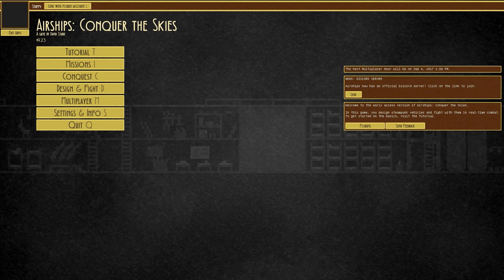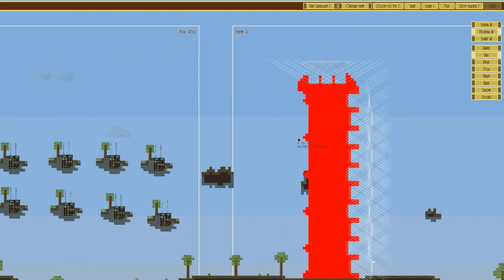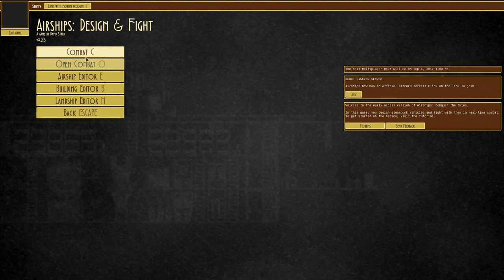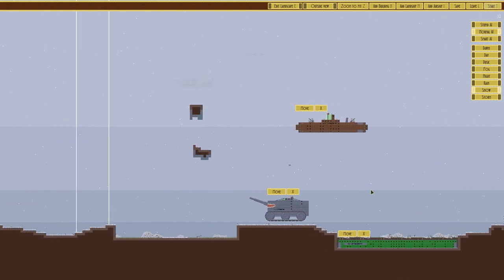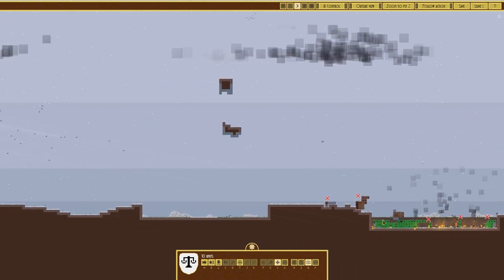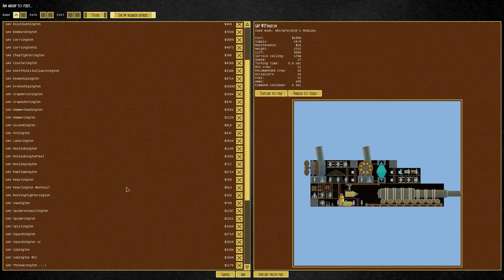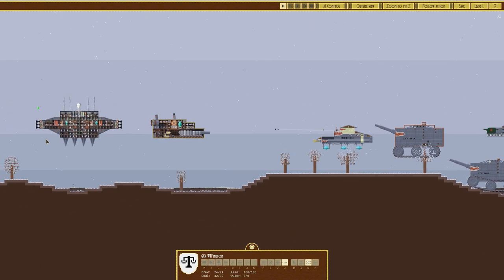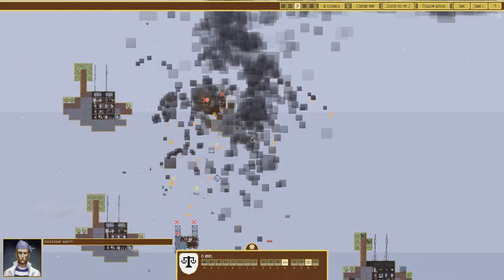Airships: Conquer the Skies - #6 - Island Arty - Let's Play / Gameplay